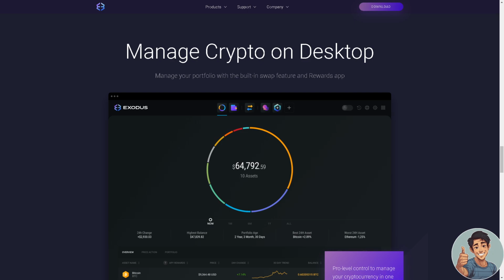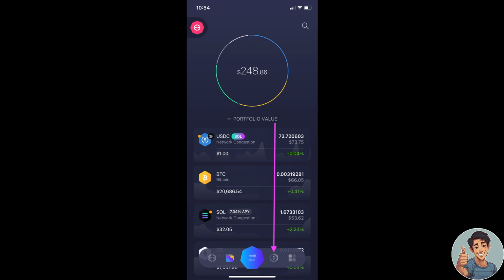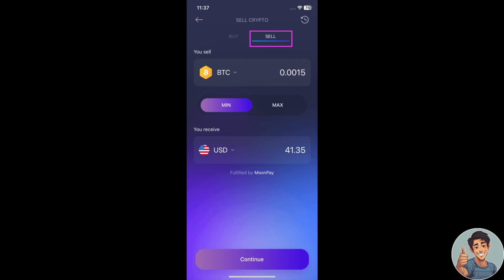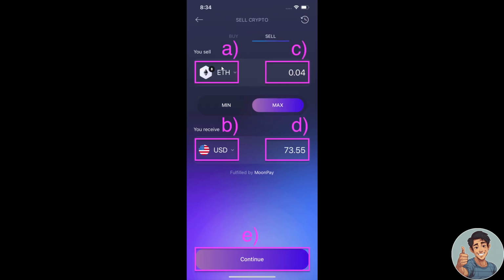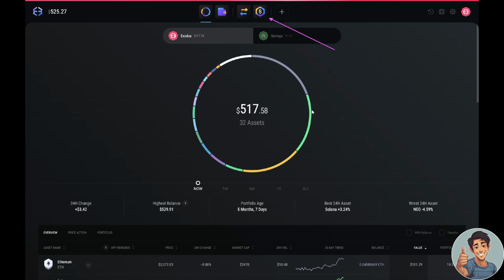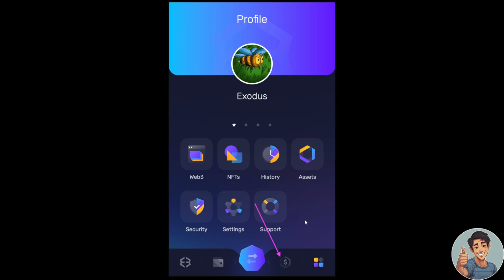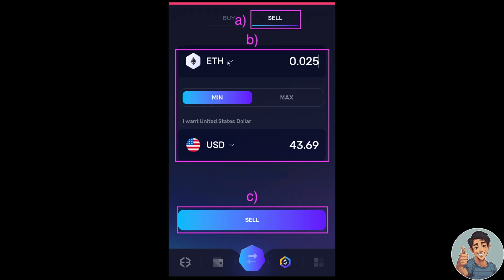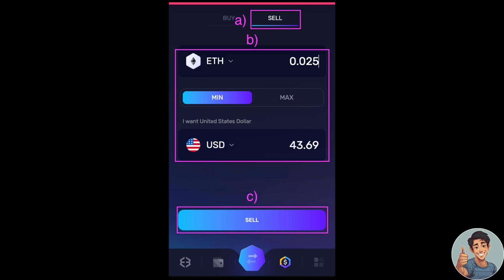How to Transfer Crypto From Exodus to Bank Account (Quick & Easy)